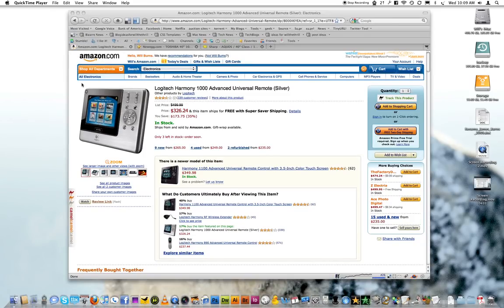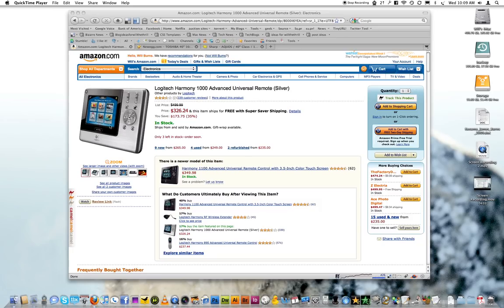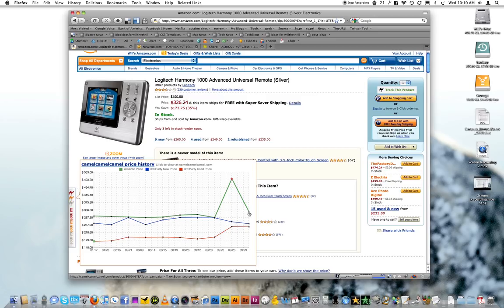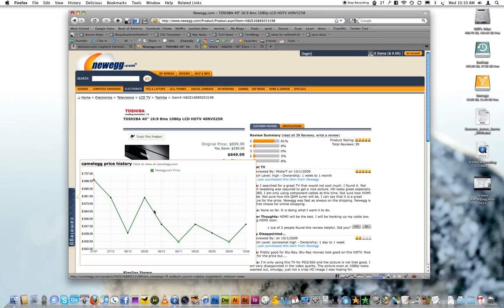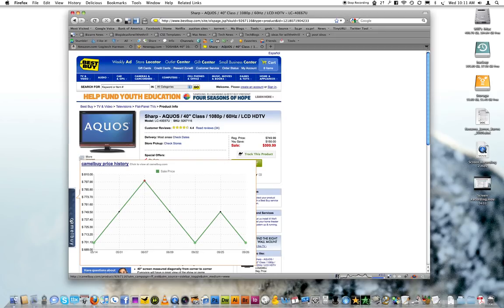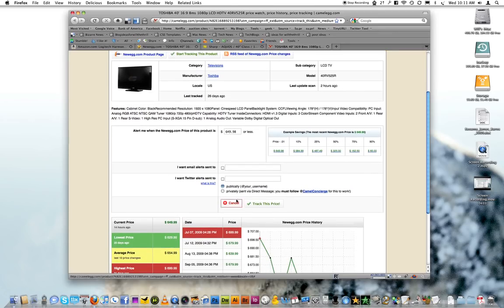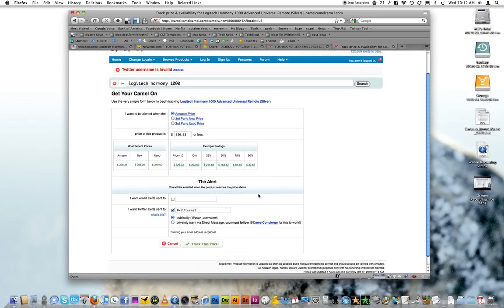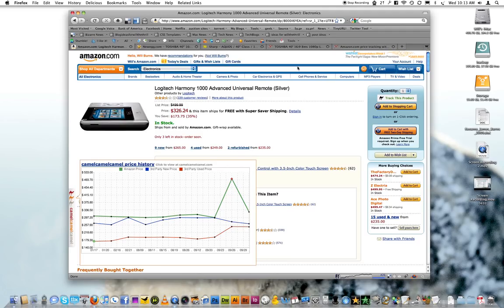Camelizer Firefox Plugin - Price History for Amazon, Newegg, and Bestbuy.com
Camelizer Firefox Plugin - Price Histroy for Amazon, Newegg, and Bestbuy.com